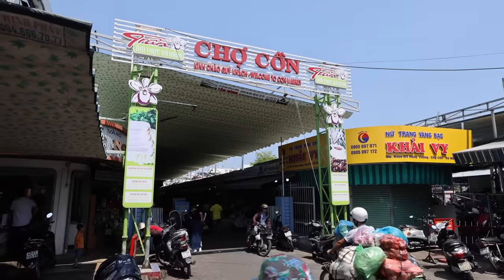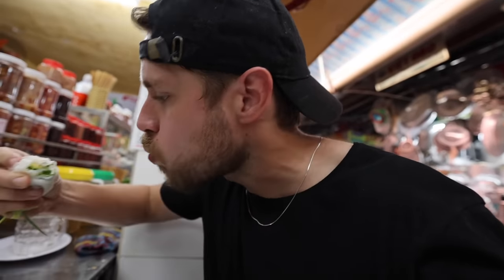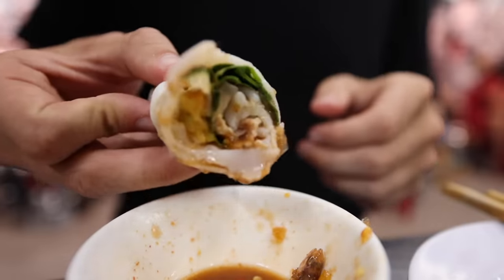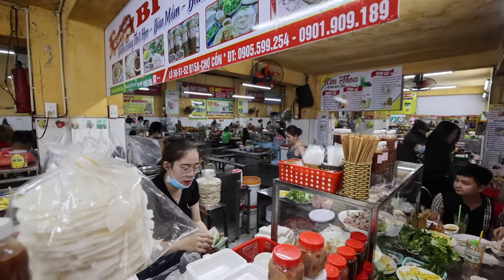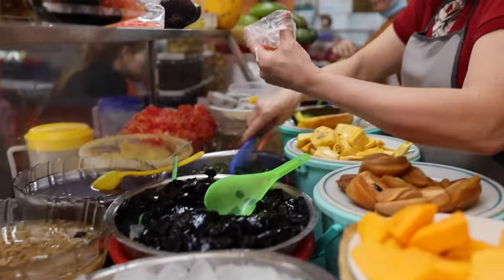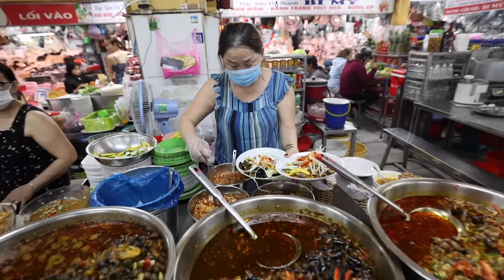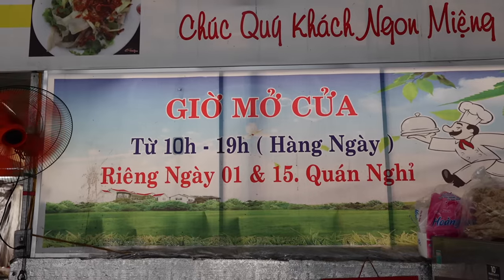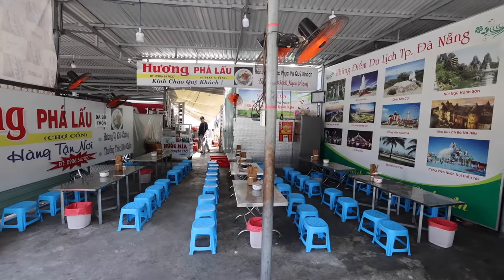MARKET FOOD TOUR | Da Nang Vietnam + Spicy Snails + Mắm Nêm + The BEST COCONUT CREAM EVER!!!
Banh Trang Tron Thit heo- Pungent mam nem and delicious pork make for an incredible rolled dish meal.

Che-The best coconut cream I have ever had. Come here and get anything just make sure to top it with the coconut cream for the best dessert ever.

Snails (Oc)-Spicy, lemongrass, oily, sour, this mouth watering combination of snails is so delicious you can easily eat 2-3 plates.

Pha Lau Tron- Make sure to eat this before heading out on a food adventure. Perfect pre meal snack as it is light, sweet, and slightly acidic with a large pack of garlic flavor.

290 Hùng Vương, Vĩnh Trung, Hải Châu, Đà Nẵng 550000
Open: All day

I am from a small farm in the states, I am now taking advantage of the opportunities I have to travel the world in search of some of the most delicious foods, unique places, and friendliest people.

My Equipment:

World Adapter